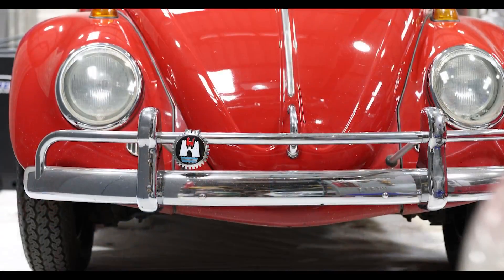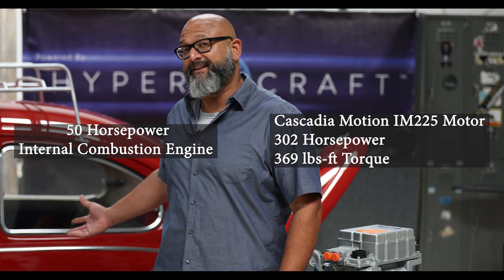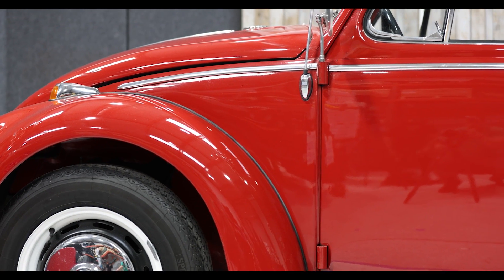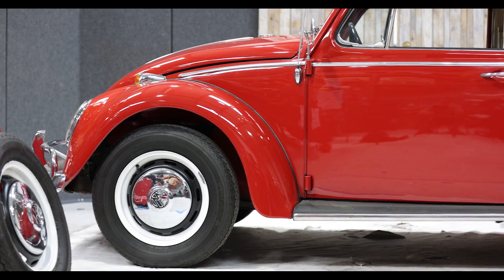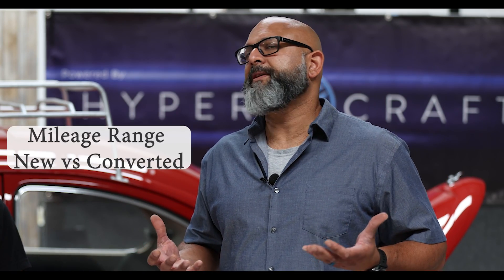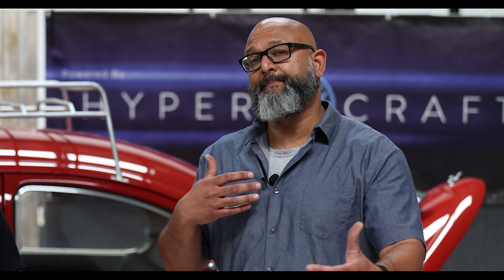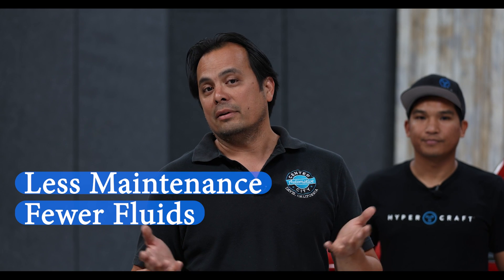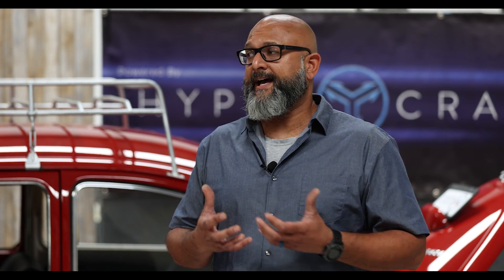Converting a Volkswagen to a Volts Wagon with EV!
To learn more about electric powertrains and conversions, or to purchase a powertrain for your business or build, visit us